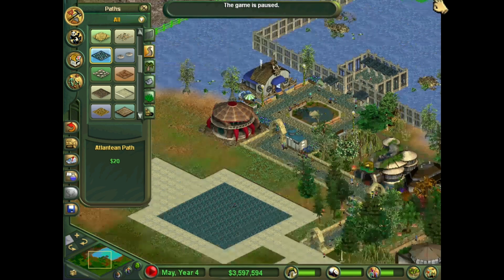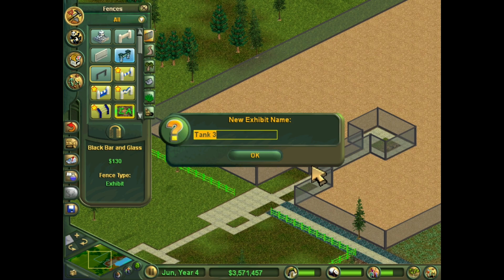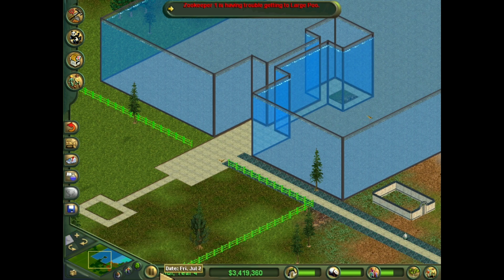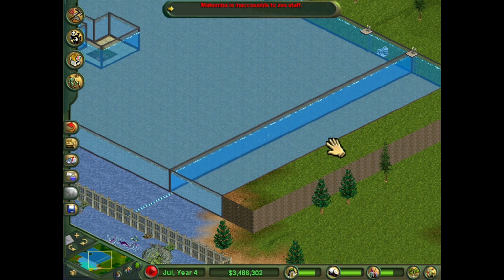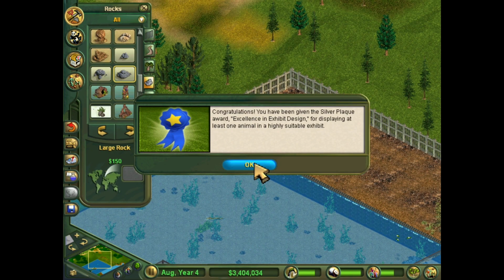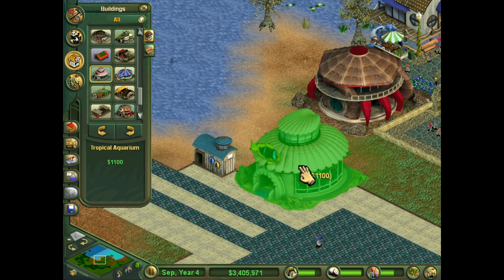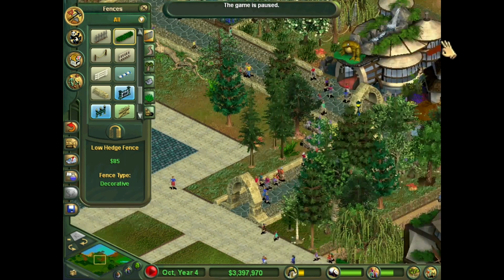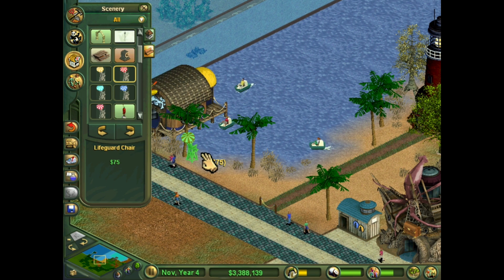Chapter Five – The Mahamba | Let’s Play Zoo Tycoon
Time to make the Mahamba exhibit! In this episode I'll show you how to unlock the Super Croc and how to take care of it.

Alligator on Golf Course Video belongs to ViralHog
Original video no longer exists.